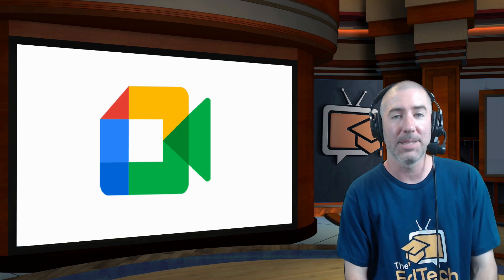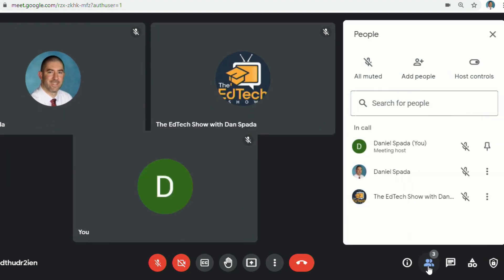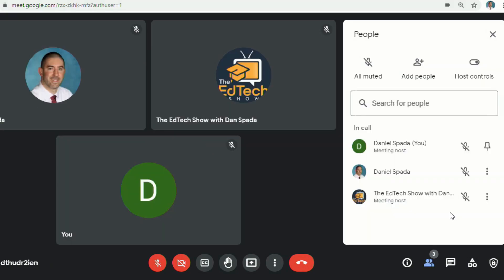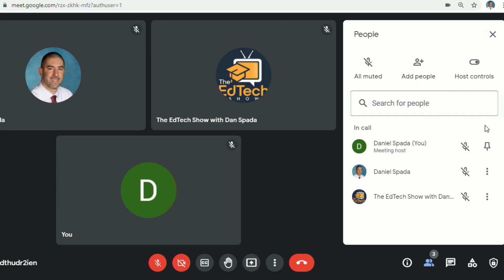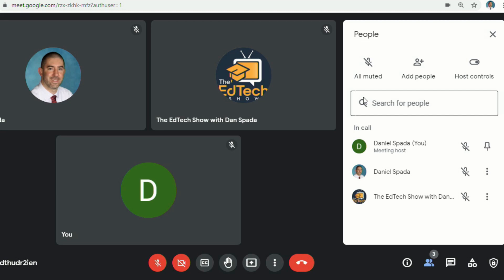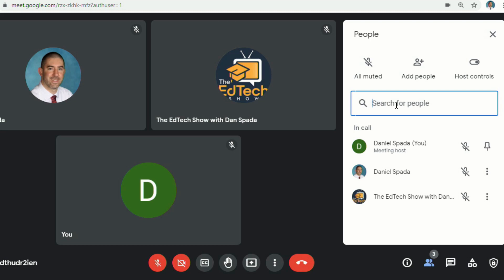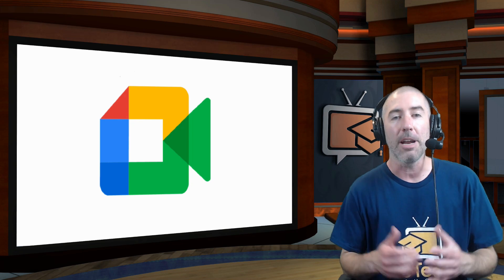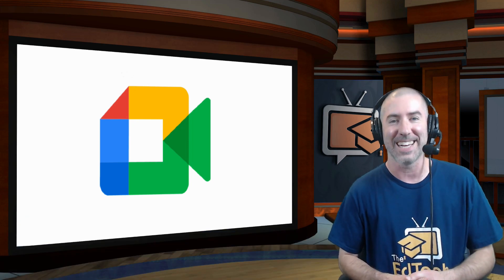How To Add Co-hosts In Google Meet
GoogleMeet GoogleMeetTutorial GoogleMeetCoHost How To Add Co-hosts In Google Meet. This video takes a look at the new option in Google Meet that allows you to add co-hosts to your Meets for the 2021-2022 school year!